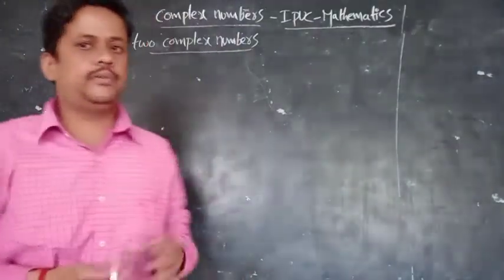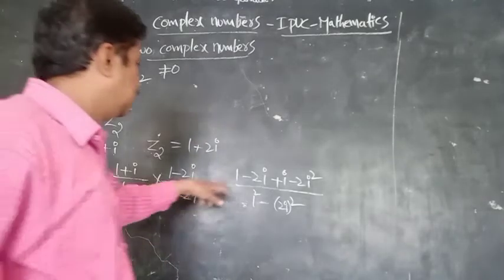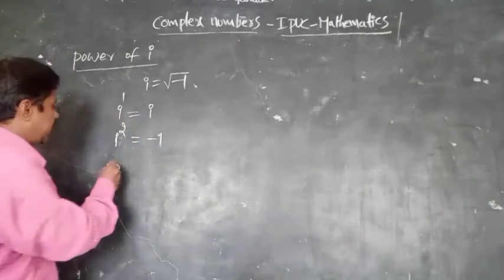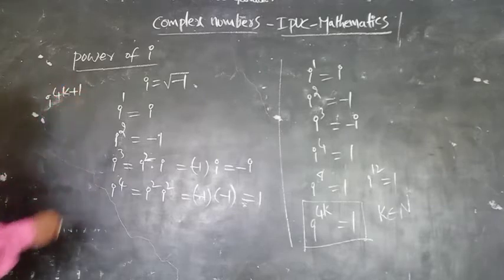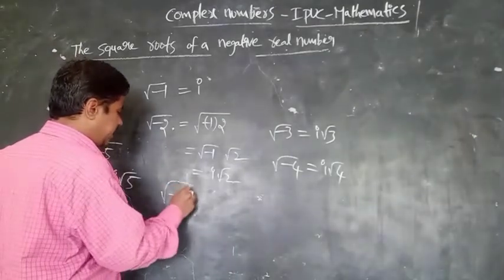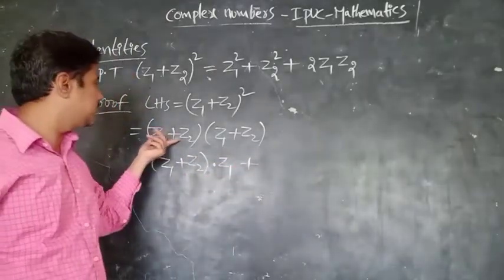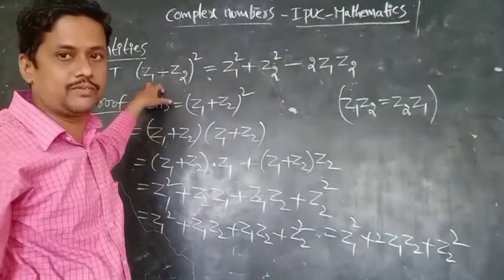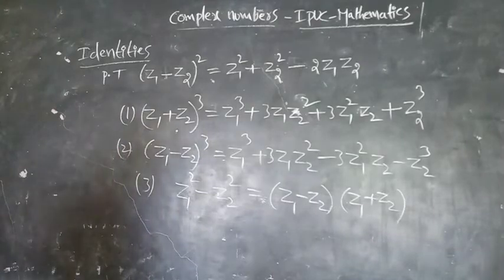1st Puc Maths ll complex numbers ll Division of two complex numbers and identities